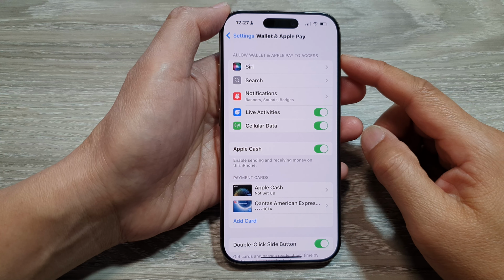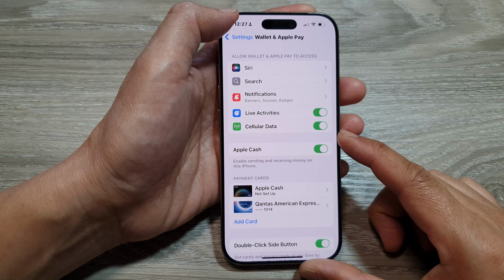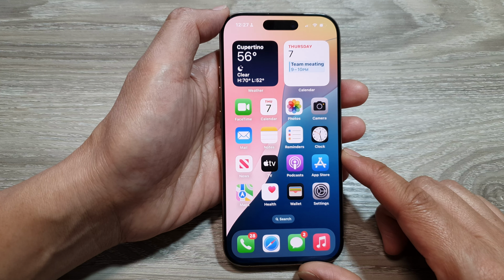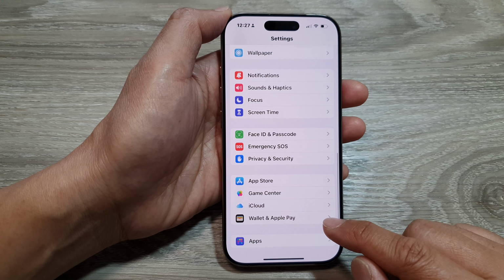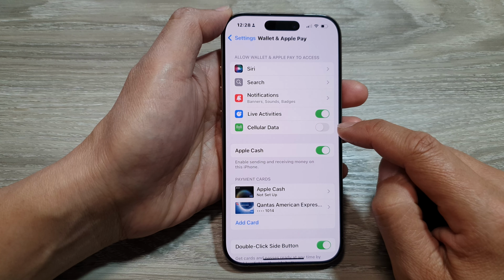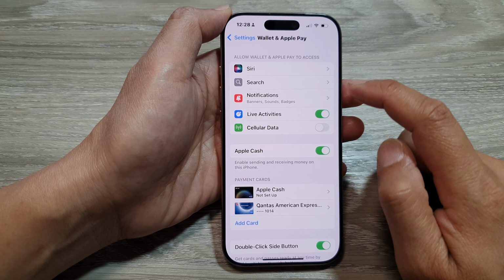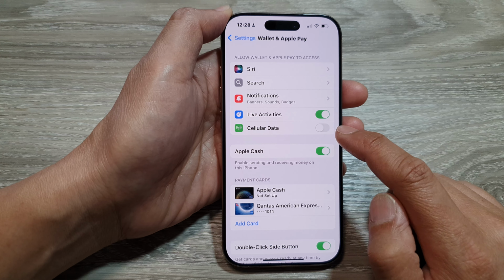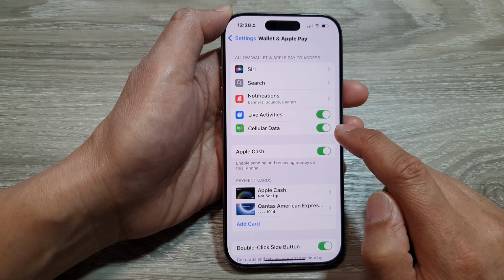💳 How to Enable/Disable Wallet & Apple Pay Cellular Data on iPhone 16/16 Pro Max & iOS 18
Want to manage cellular data usage for Apple Pay and Wallet on your iPhone? This ITJungles guide explains how to enable or disable cellular data for Wallet and Apple Pay on iPhone models, including iPhone 16, 16 Pro, 16 Pro Max, and 16 Plus running iOS 18.